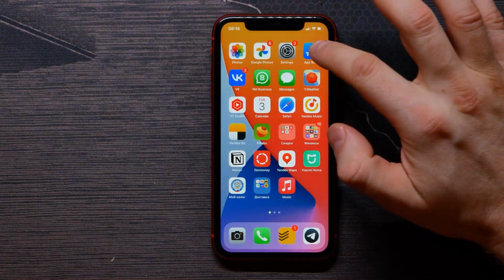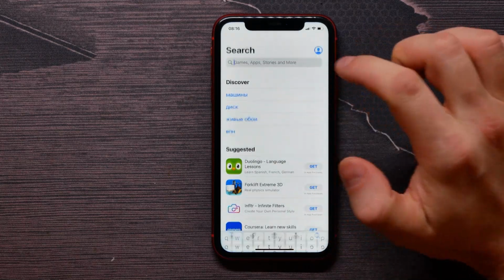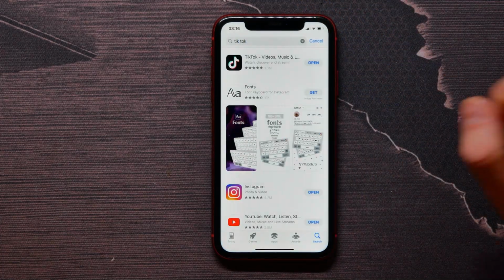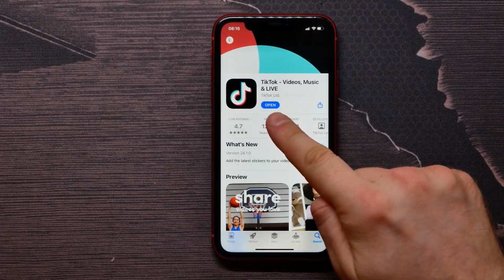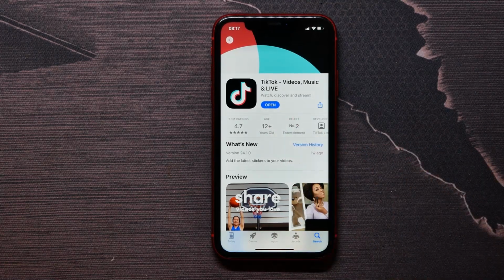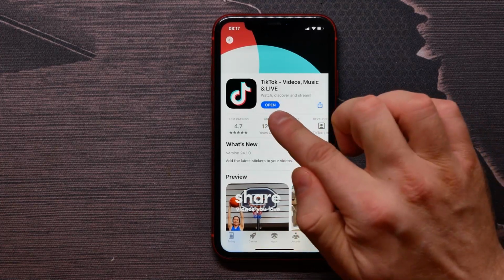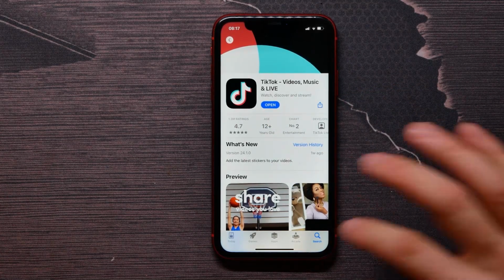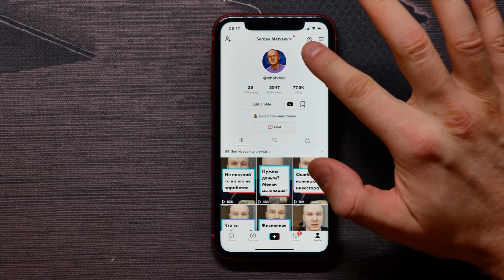How To Fix Tiktok Missing Eye Icon to See Profile Viewers [2022] Works on iPhone 13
In this video i show simple way How To Fix Tiktok Missing Eye Icon to See Profile Viewers